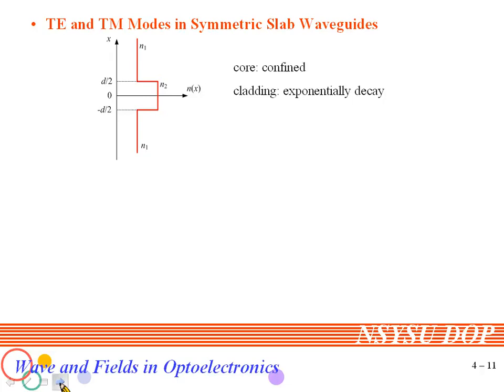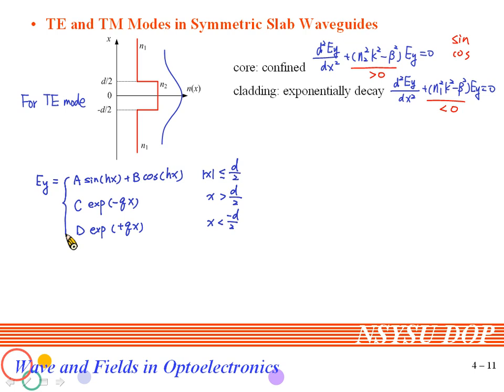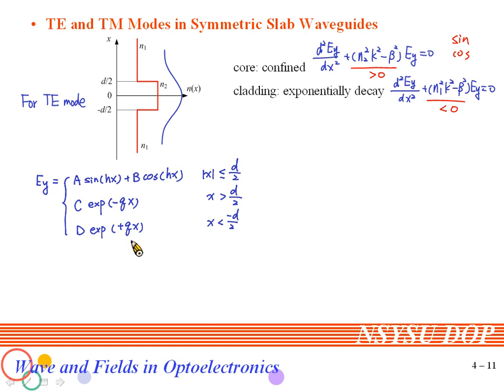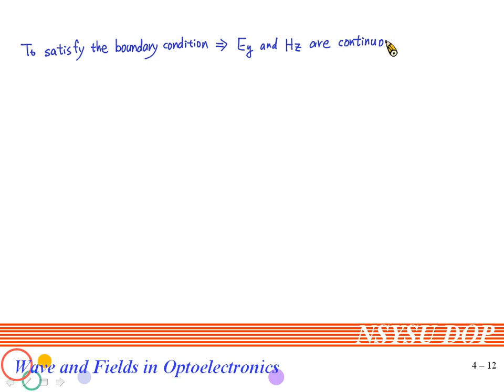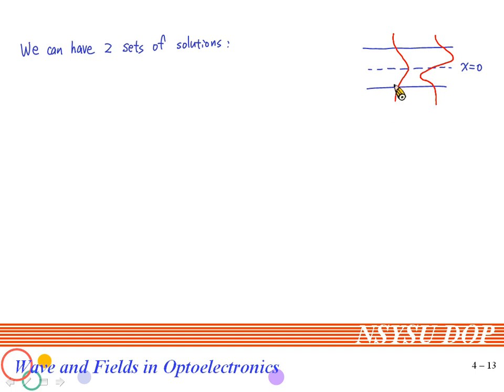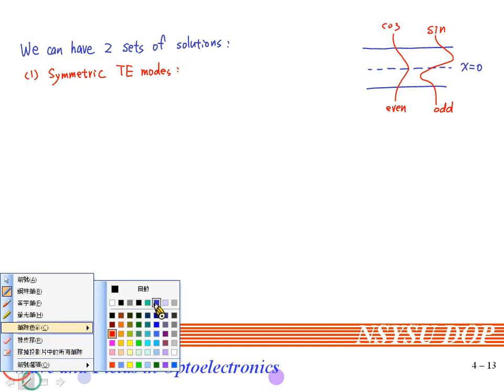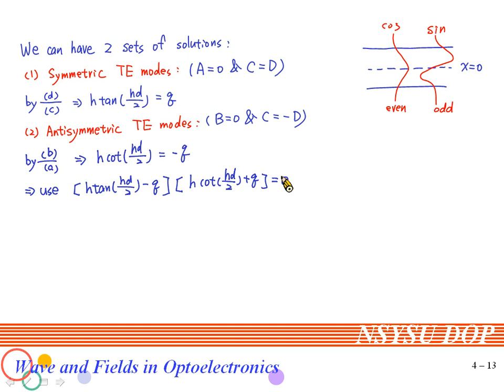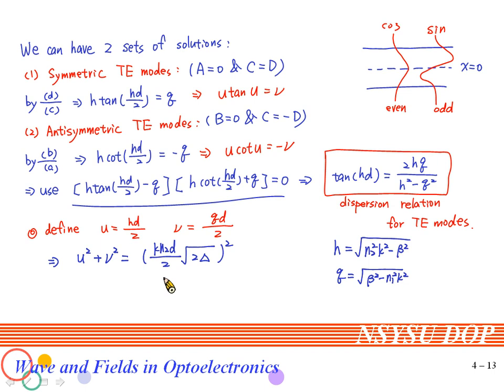Ch04 06 TE and TM modes